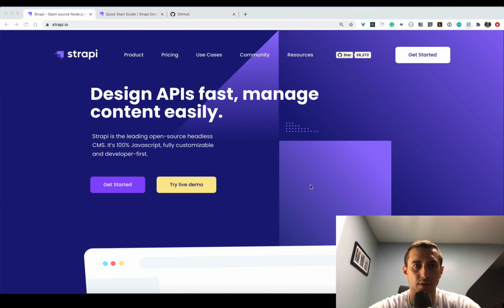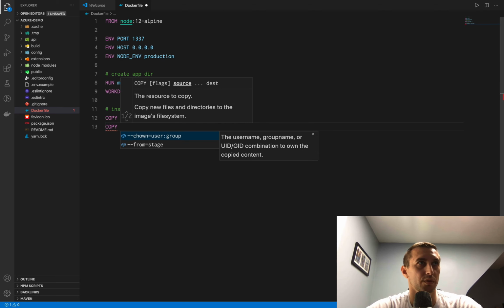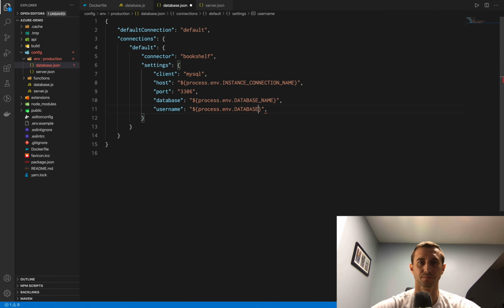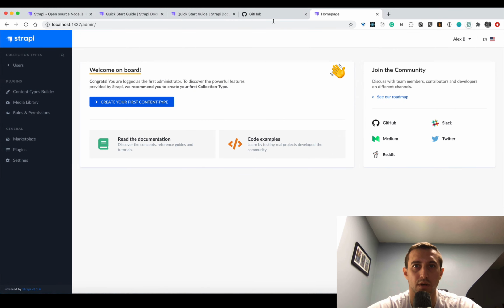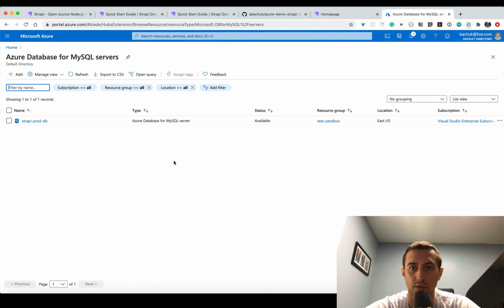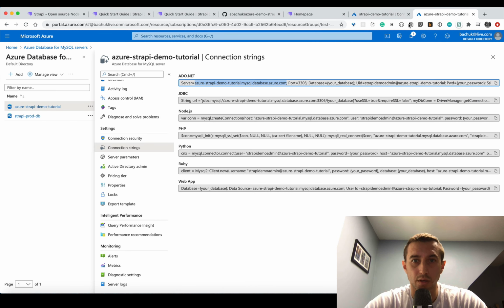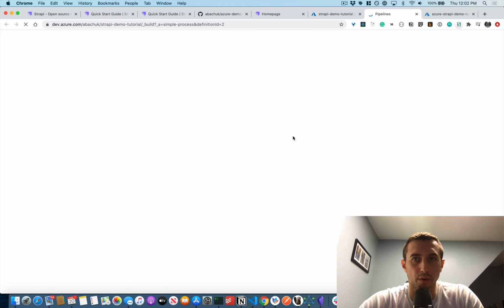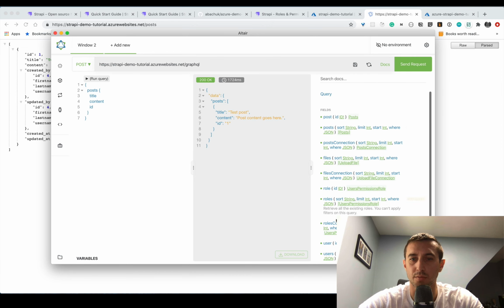Deploying Strapi CMS to Azure Cloud using Docker container and CI/CD with Github.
Strapi is a headless CMS that supports REST and GraphQL out of the box. In this video, I walk you through how to deploy Strapi from localhost to Azure Cloud using their App Service and managed MySQL database. By the end, you will have working REST and GraphQL API running in the cloud and can push the updates through git.